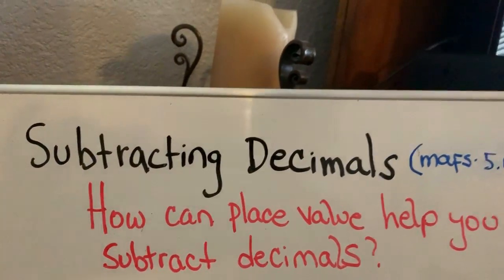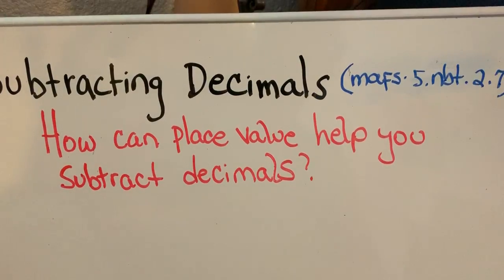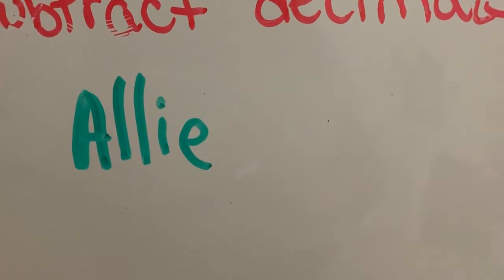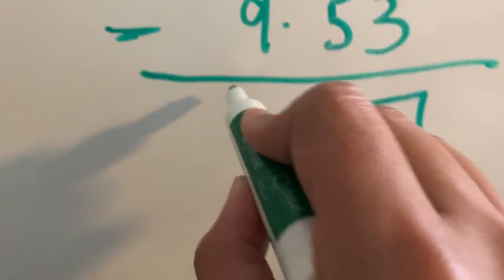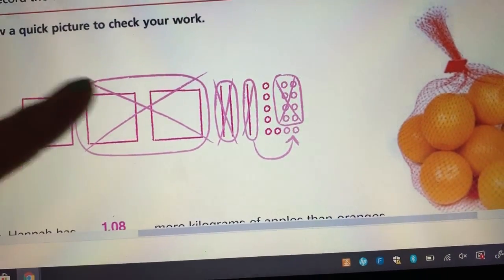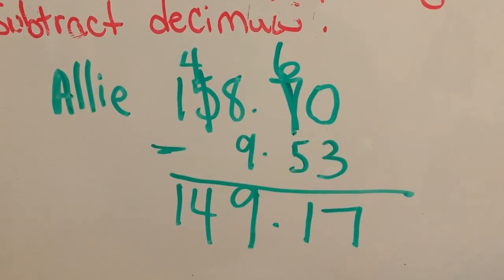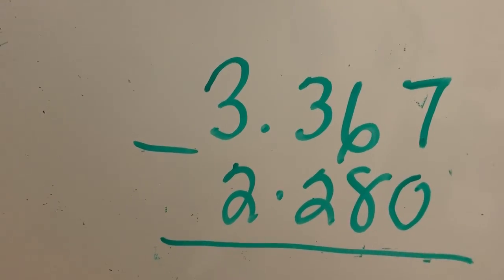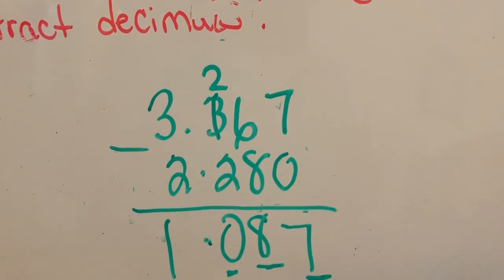Subtracting Decimals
In this video we will review how to subtract decimals to tenths, hundreths and thousandths